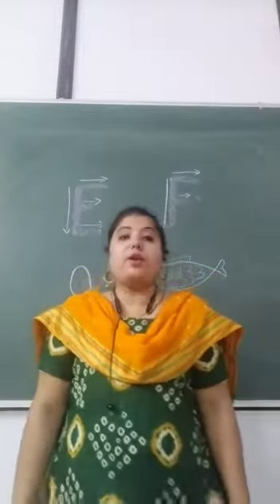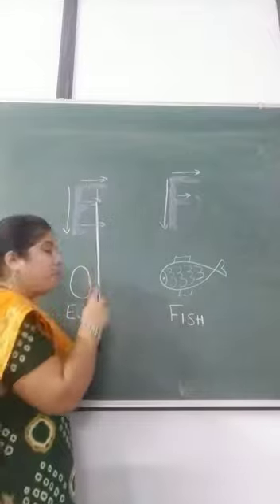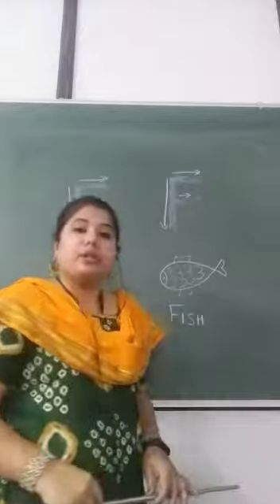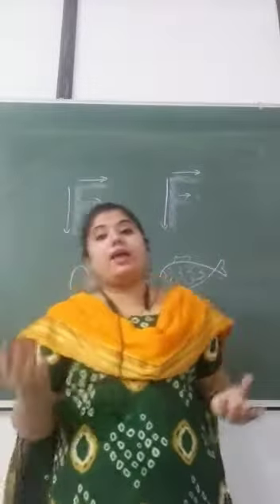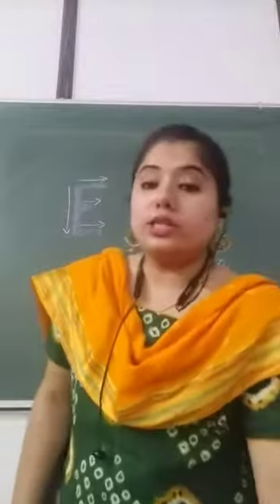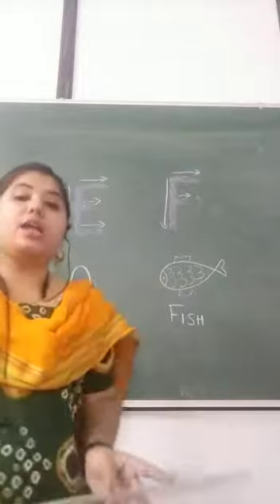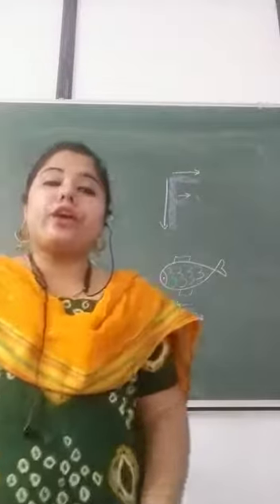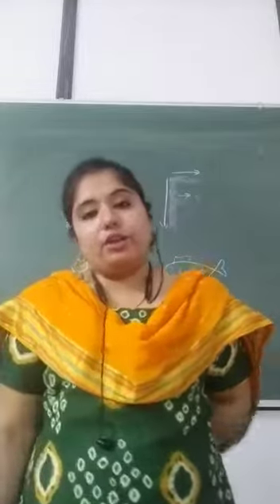MONT-2, FOUNDATION CLASS- LANGUAGE SKILLS- LETTER" E & F".